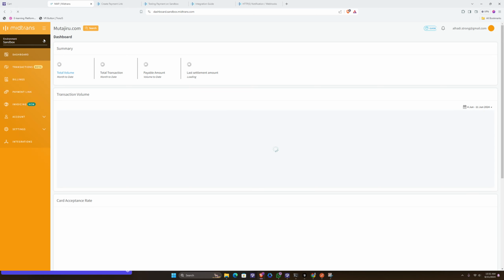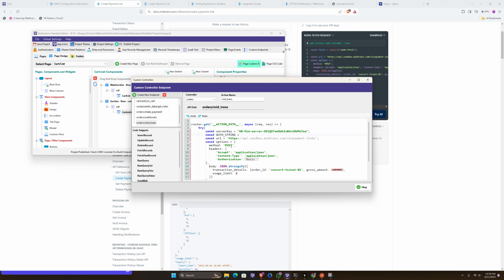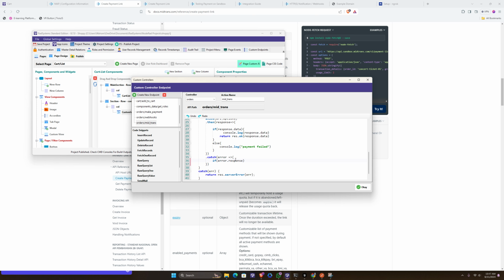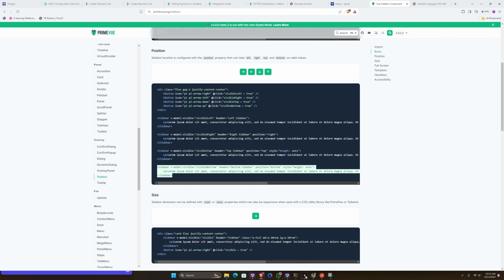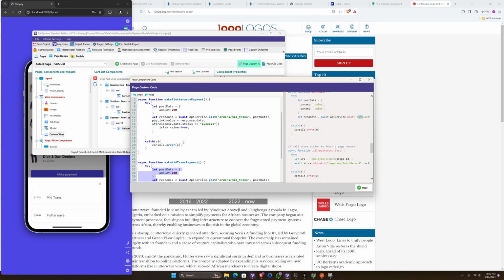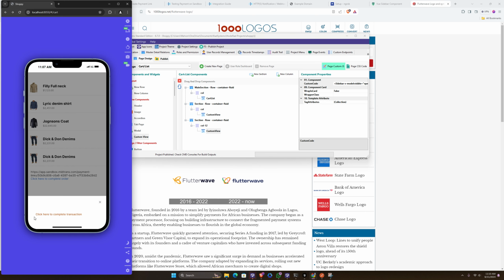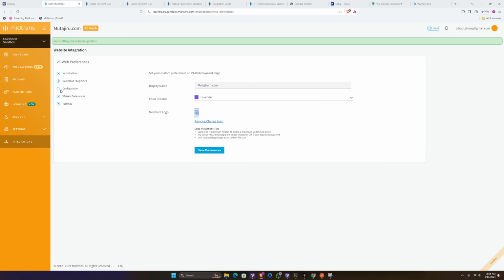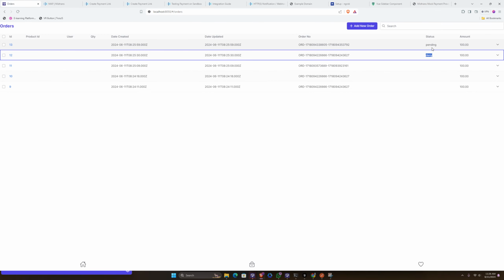Adding mid trans payment to radsystems